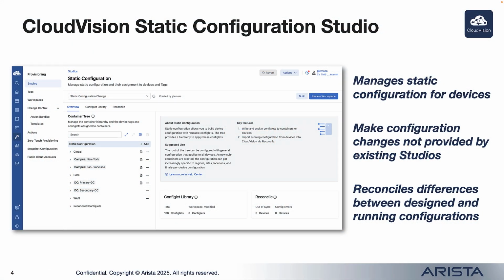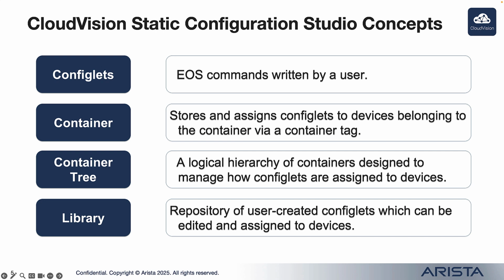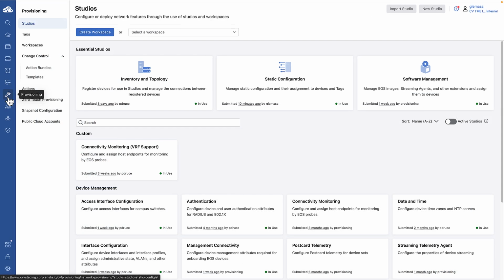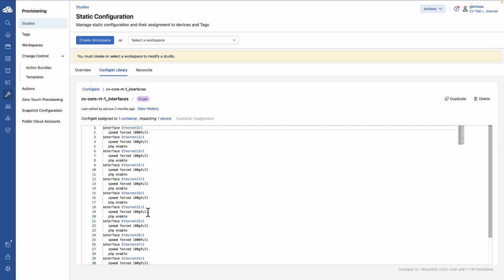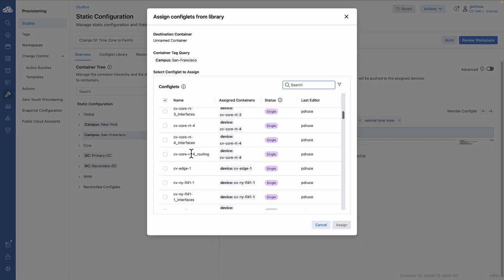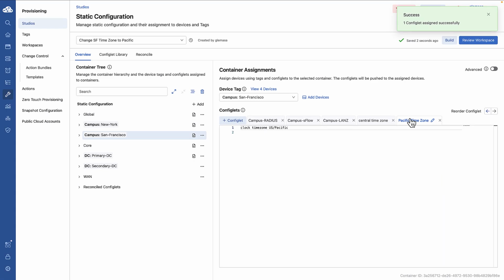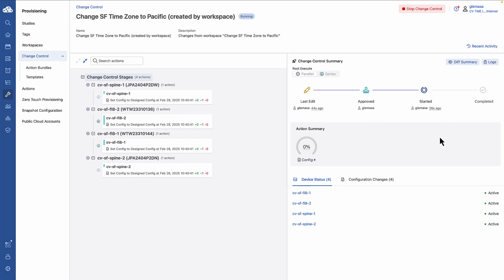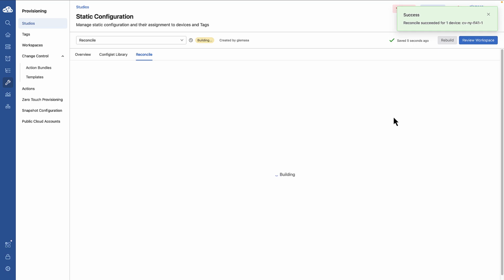Automated Provisioning - Static Configuration Studio